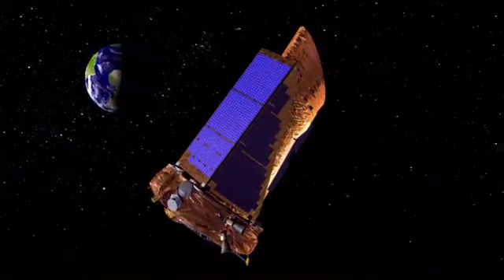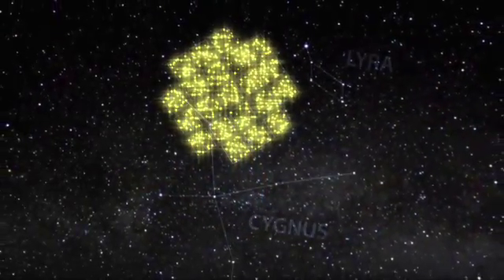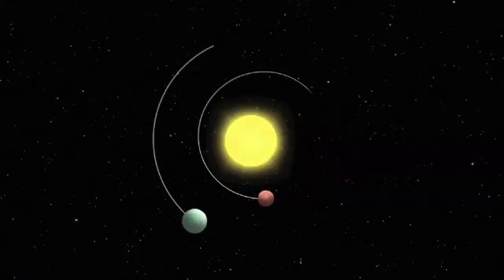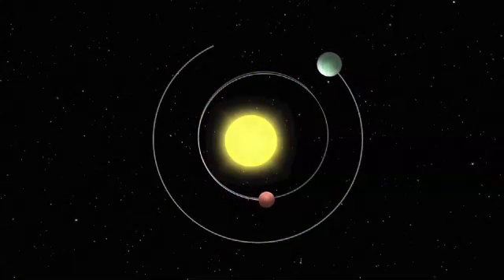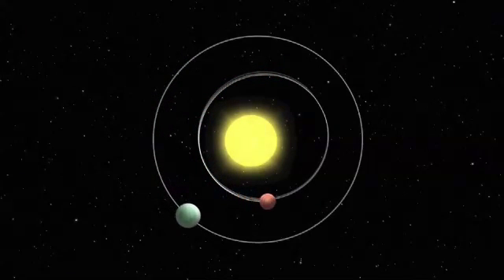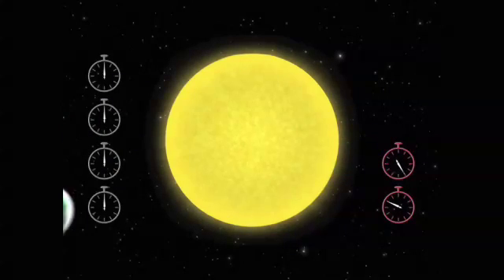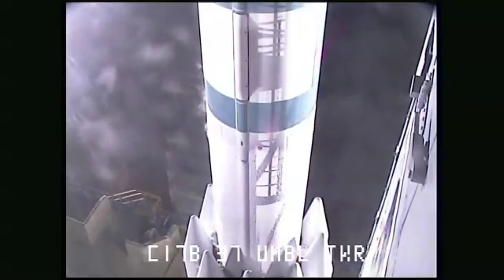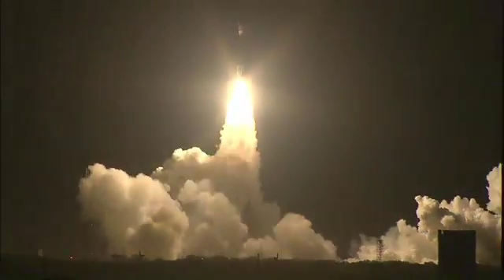First Multi-Planet System Discovered by Kepler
NASA's Kepler Mission has discovered the first confirmed planetary system with more than one planet transiting the same star. The announcement of the discovery of the two planets, Kepler 9b and 9c, is based on seven months of observations. Kepler is monitoring more than 156,000 stars for subtle brightness changes as part of an ongoing search for Earth-size planets outside our solar system. Scientists designated the sun-like star Kepler-9.